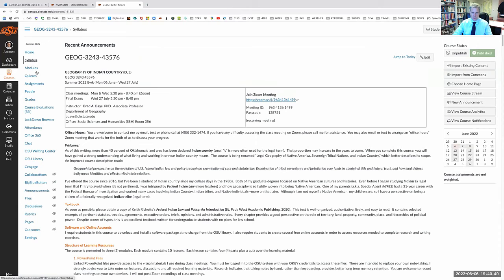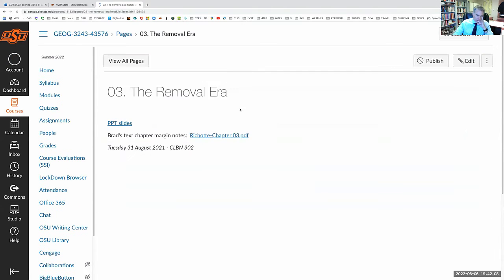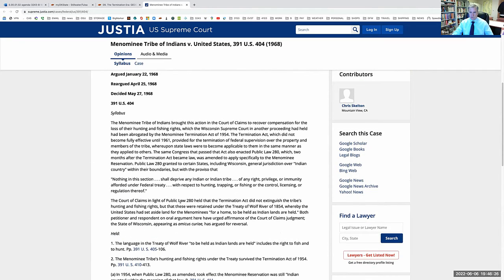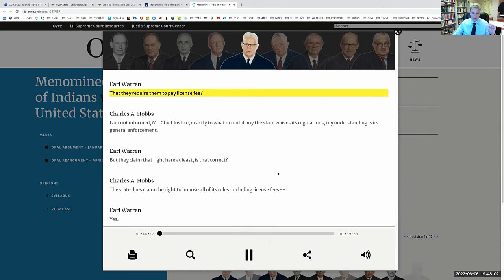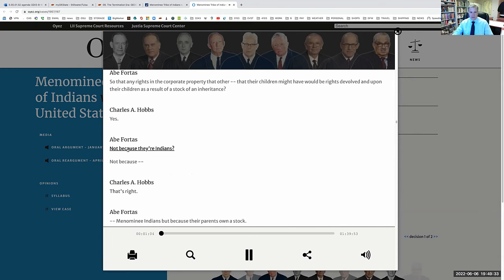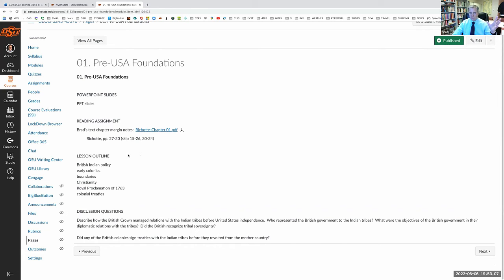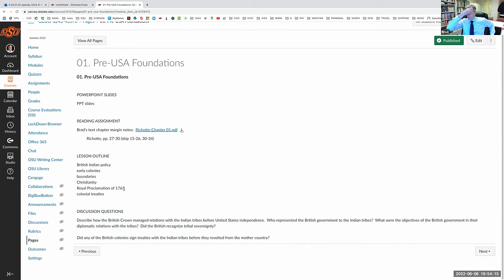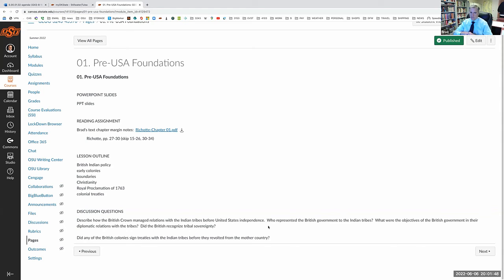20220606 3243 01 Pre USA